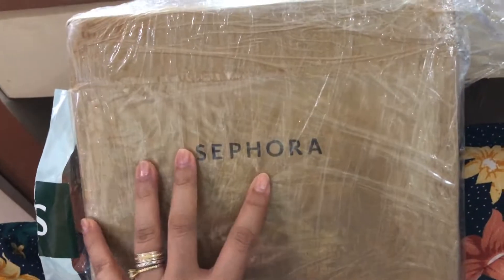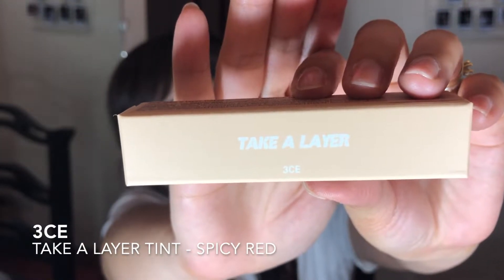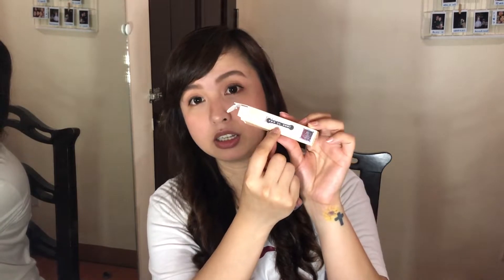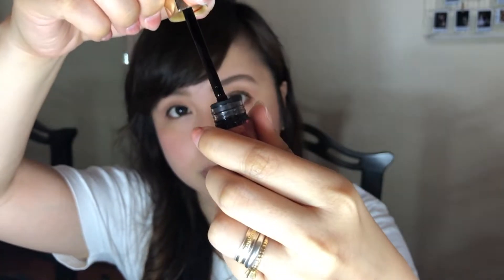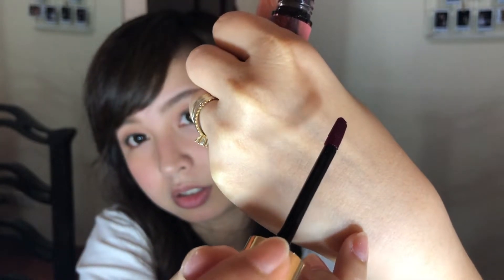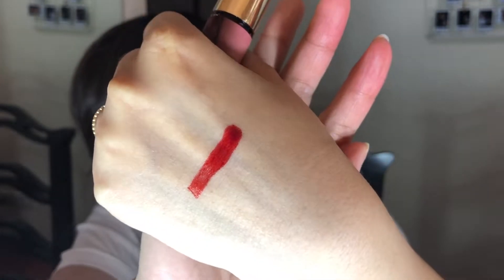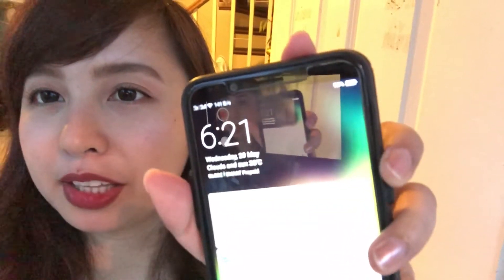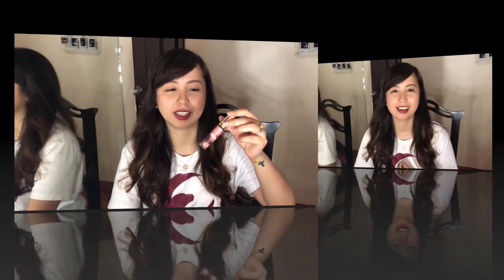3CE TAKE A LAYER TINT - First Impression!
Have I found the best lip tint ever? Watch what I had to say about 3CE's Take A Layer Tint. ;)